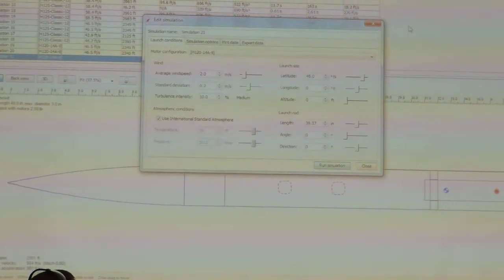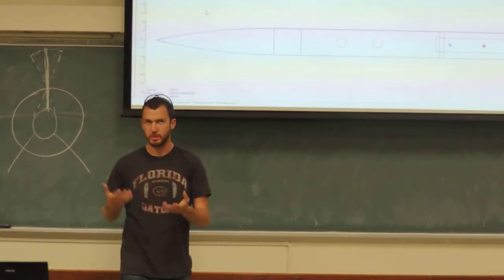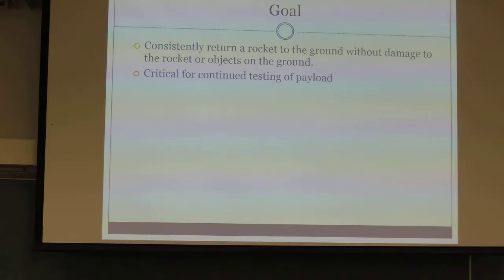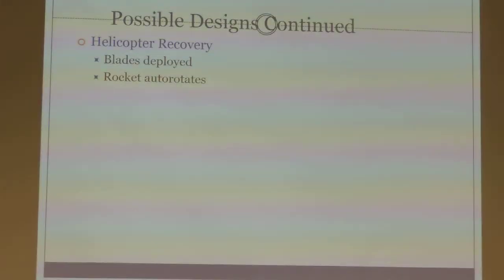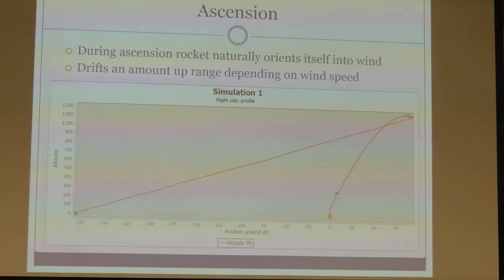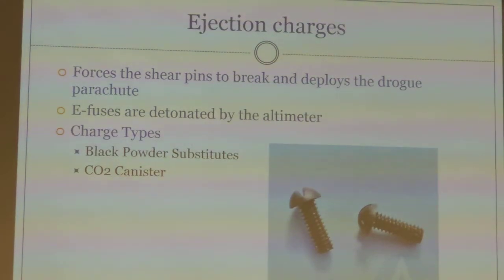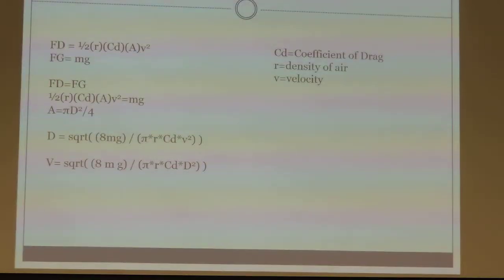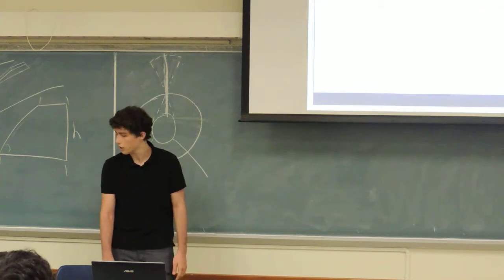Rocket Team 3rd GBM, Part 2 (10/10/13)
The University of Florida's Rocket Team second GBM. This gives a presentation on motors, RockSim, and Recovery.